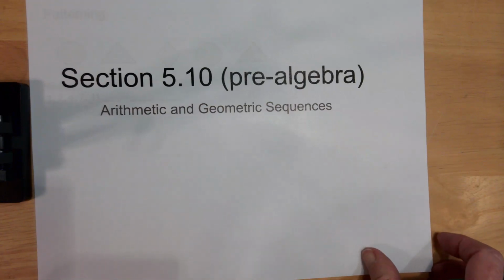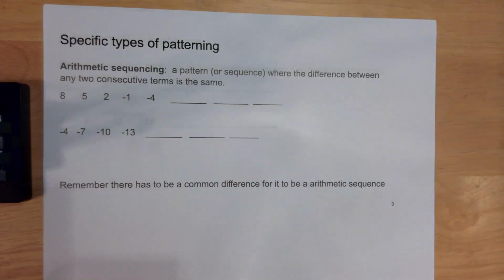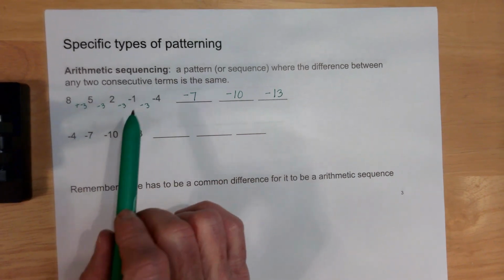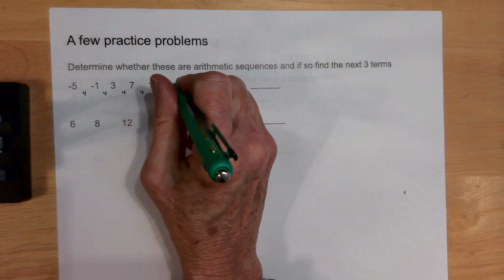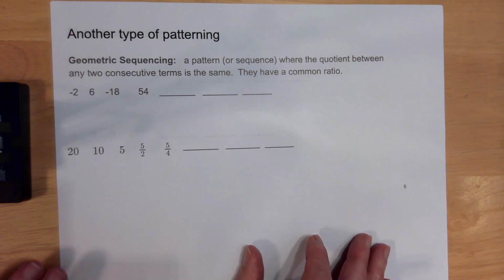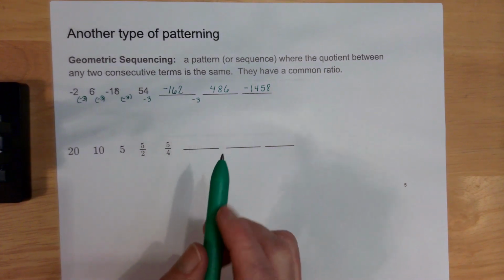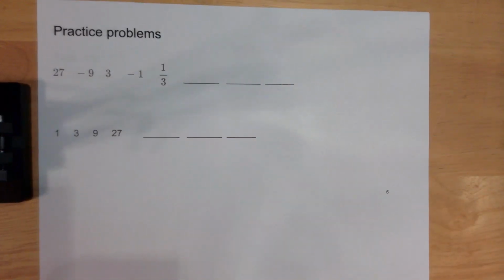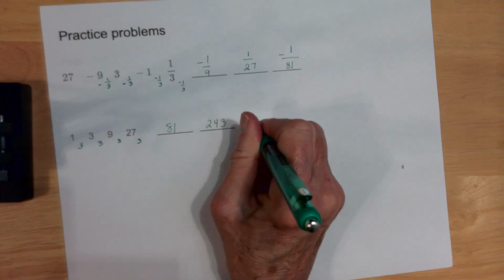section 5.10 (pre-algebra)